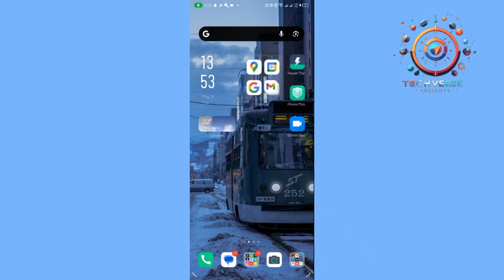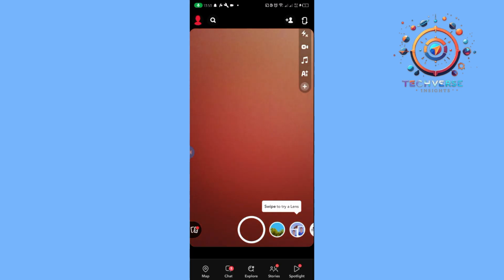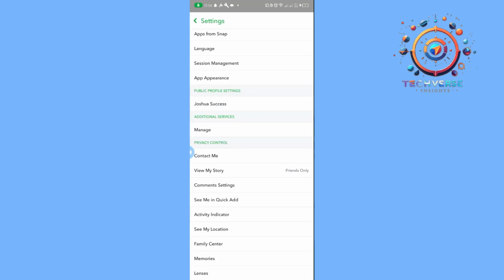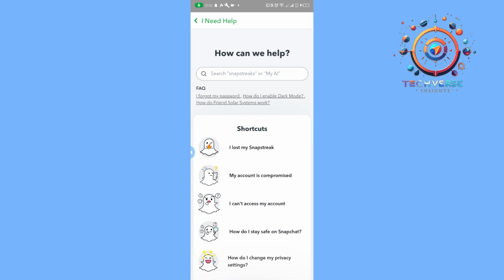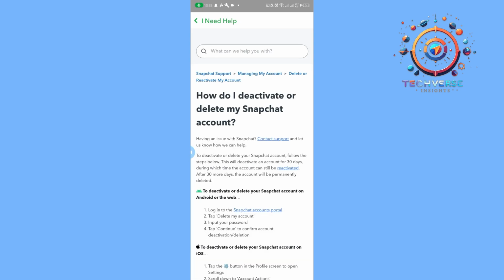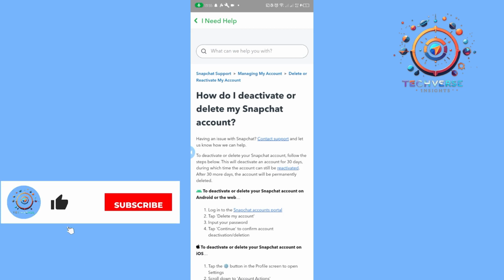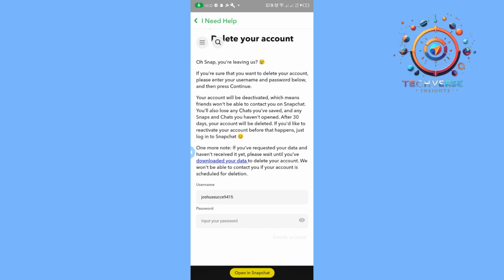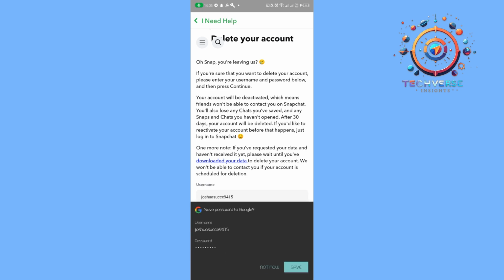How to Delete Snapchat Account - How to Delete Snapchat Account Permanently (2024)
Are you ready to say goodbye to Snapchat?
In this video, we'll show you how to delete your Snapchat account permanently in 2024.
 Follow our step-by-step guide to ensure your account and data are completely removed from the platform.
 Whether you're looking to take a break from social media or just want to start fresh, this tutorial will help you through the process easily and securely.
By following these steps, you’ll be able to permanently delete your Snapchat account and remove all associated data.

how to deactivate Snapchat account 2024, Snapchat account kaise delete kare iPhone, delete Snapchat account temporarily.